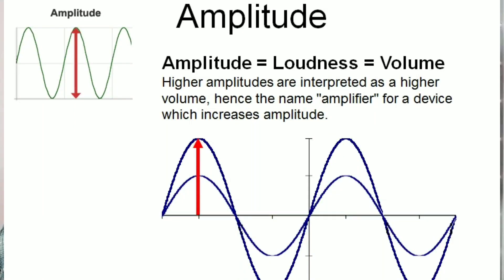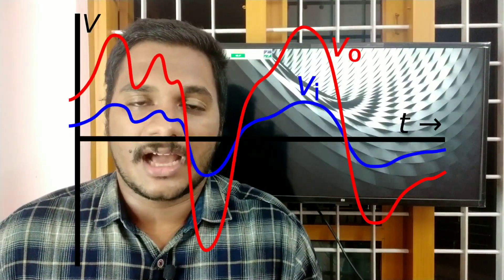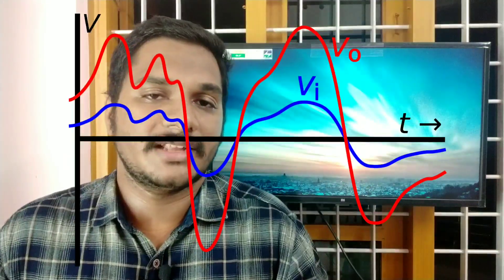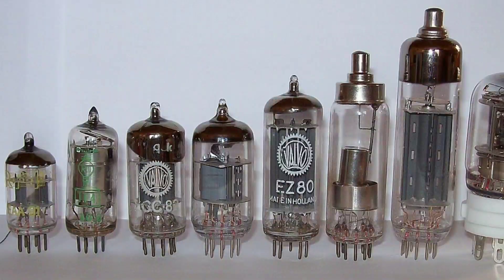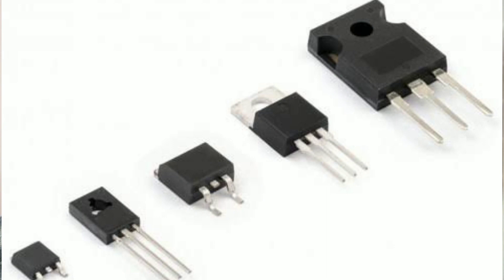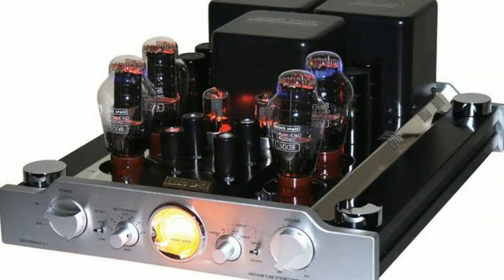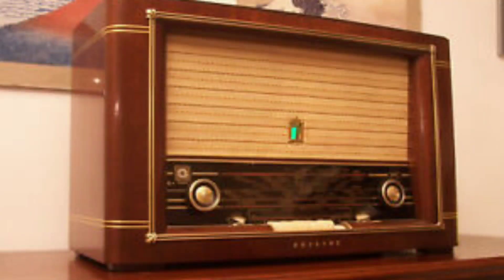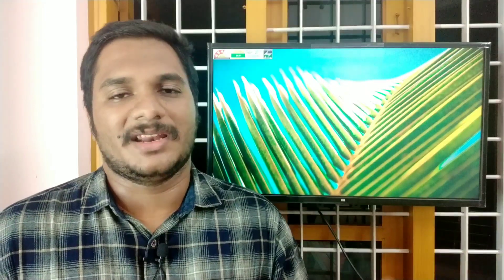What is an amplifier? Uses of amplifiers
In this video I am giving a short description about amplifier and it's uses.  Easy to understand
Chapter 2
From basics to top